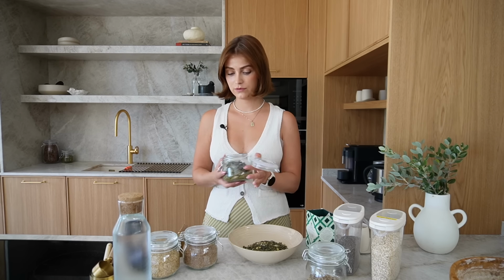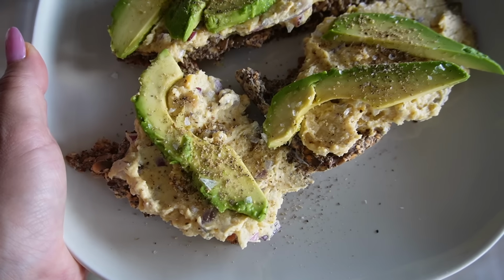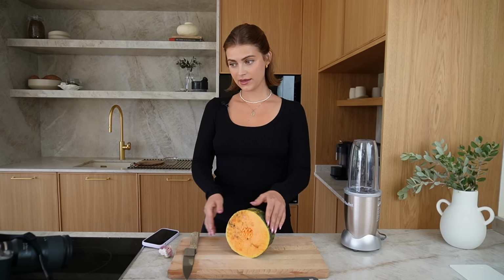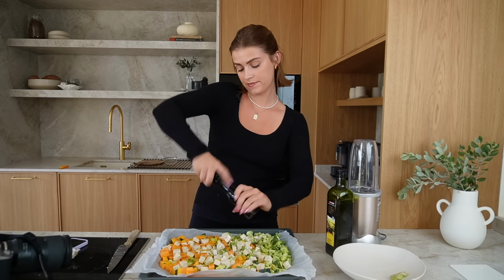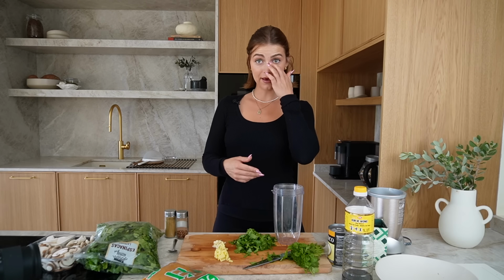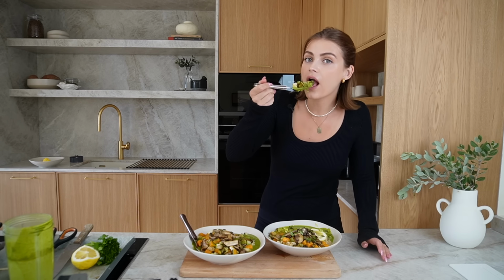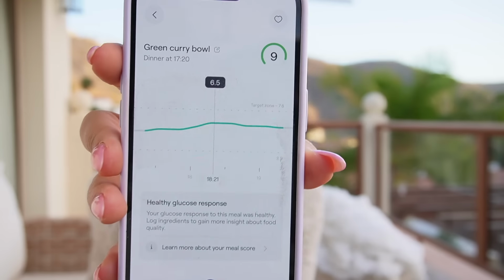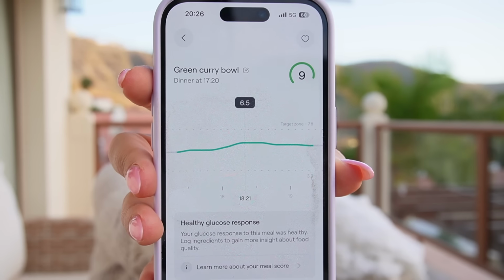What I eat in a workday as a food content creator. Showing you my glucose response!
What I eat in a workday, glucose friendly recipes! Showing you my glucose response after all my meals.

I’ve been experimenting with different recipes using @Veri to track my glucose response for 8 months now. I’ve learned so much about what kind of foods my body reacts well to! I wanted to try Veri to check how my body was coping with my daily food choices, especially those that I ate on a regular basis. I learned that meals that I thought my body loved, weren't so great after all. I switched them out for better options, and instantly felt more satisfied and energized after meals.

You can learn so much from just wearing a sensor for a couple of weeks while testing out different recipes. My biggest takeaway is how balancing my meals in terms of protein, fat and carbs can improve my glucose response so much.

Chia Pudding
Ingredients (1 serving)
Chia pudding:
1 scoop protein powder
3 tbsp chia seeds
1 cup (240ml) plant milk + more if needed

Topping:
0.25 cup (60 ml) Frozen mixed berries
1 tbsp chopped pumpkin seeds + almonds
1 pinch cinnamon
0.5 green apple
1 tbsp nut butter

Instructions:
Start by mixing together chia seeds, protein powder and plant milk.
Stir well and let it sit on the counter to thicken up (10 min).
Meanwhile, prep the toppings.
Add the toppings when the chia pudding is thick like a porridge. If it’s too thick to your liking, just add more plant milk or water.
Heat up your frozen mixed berries. I just pop mine in the microwave for a couple of minutes.
Top with apple, cinnamon, nuts, nut butter and mixed berries.

Crisp breads
Ingredients (18 crisp breads)
1 cup pumpkin seeds
0.5 cup (120ml) sunflower seeds
0.5 cup (120ml) chia seeds
0.5 cup (120ml) gluten-free oats
0.25 cup (60ml) ground flax
0.25 cup (60ml)(sesame seeds
2 cups (480ml) water
1 tsp sea salt

Instructions:
Set your oven to 180C/ 356F. Add all the ingredients to a bowl and stir. Let it sit for 15-20 min or until it thickens up like a chia pudding.
Cover two baking trays with parchment paper.
Spread the mixture out on two baking trays. You want it super thinly spread!
Bake for 40-60 minutes, depending on the oven. Make sure they don’t burn. But you want them super crispy- not soggy.

Green miso curry
Ingredients (2-3 servings)
1 small pumpkin
0.5 broccoli
1 block extra firm tofu

Miso curry:
1 cup (240ml) fresh coriander
4 garlic cloves
1 tbsp fresh ginger
1 can (400 ml) coconut milk
1 tsp cumin
1 tsp chili flakes
2 tbsp soy sauce
2 tbsp miso paste
1 cup (240 ml) uncooked Quinoa
2 cups (480 ml) mushrooms
2 tbsp toasted peanuts or pumpkin seeds

Instructions:
Set your oven to 200/390F.
Cut your pumpkin and tofu  into cubes.
Cut your broccoli into smaller pieces.
Add the broccoli, pumpkin and tofu to a baking tray covered with parchment paper.
Drizzle with olive oil, salt and pepper. Bake for 30 minutes or until the pumpkin is tender.
Rinse and cook your quinoa according to package instructions.
Fry the mushrooms until golden.
Assemble your bowls with quinoa, the cooked veggies and tofu, mushrooms and crunchy nuts.
Gently heat up your green curry sauce and pour on top of your bowl. Enjoy!